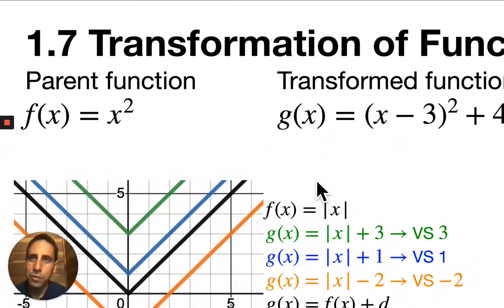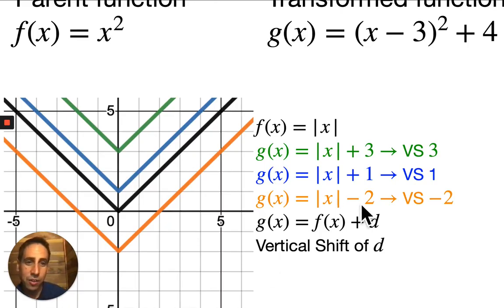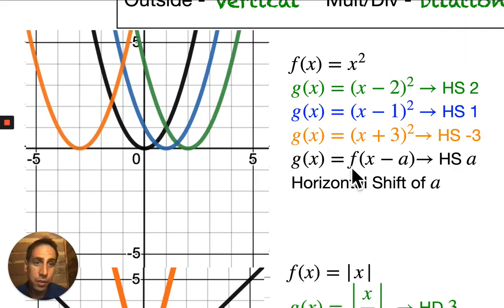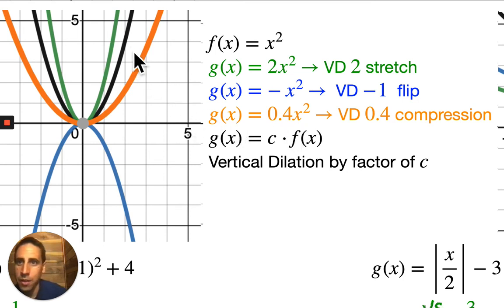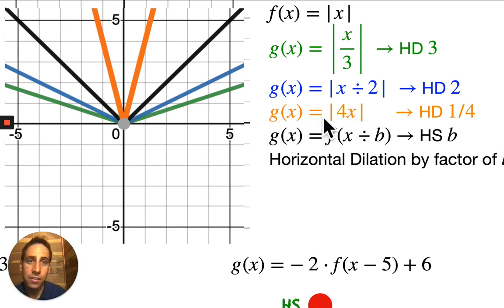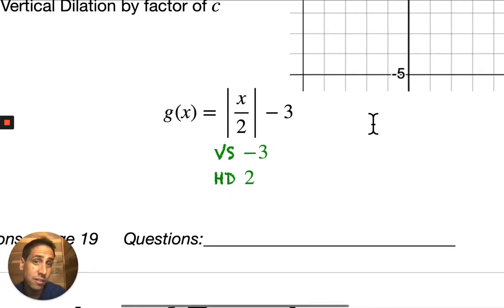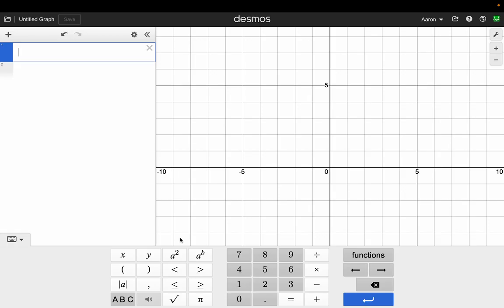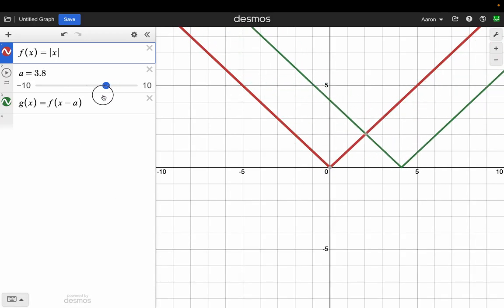1.7 Transformation of Functions AbsVal Parabolas ft Desmos